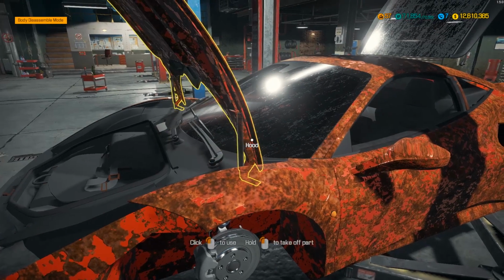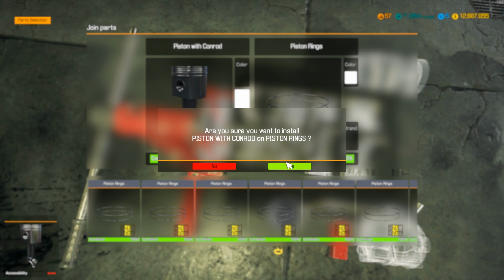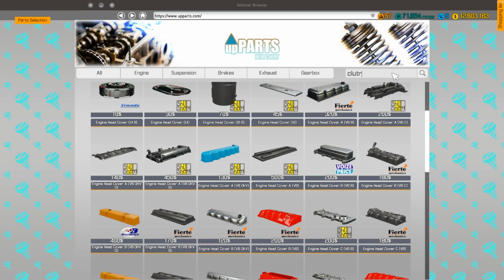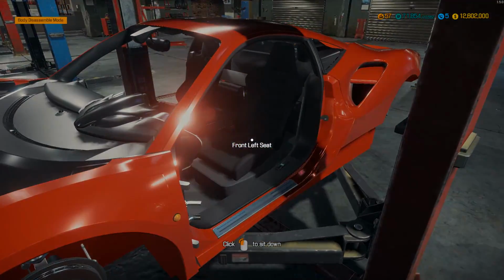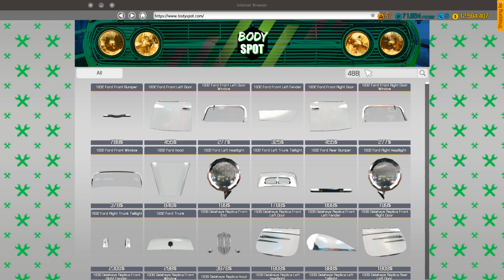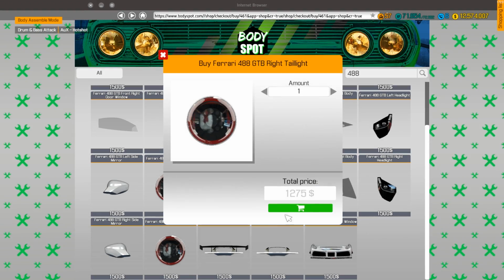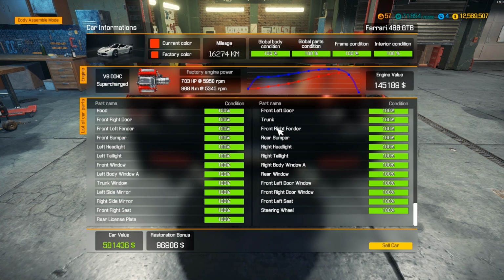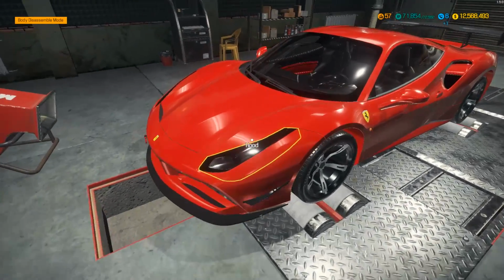Ferrari 488 GTB Restoration : Car Mechanic Simulator 2018 : PC Lets Play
Car Mechanic Simulator 2018!  Today, we restore a Ferrari 488 GTB by Bunns!  For the last time we put in 200+ Performance Parts in and get over 11,000 Horsepower!